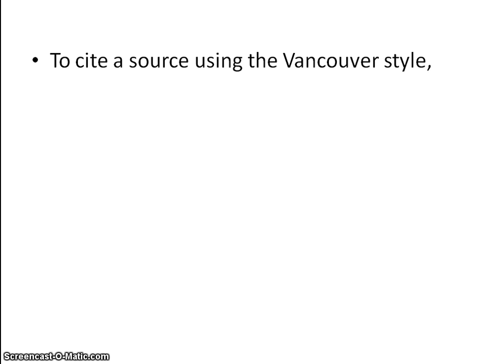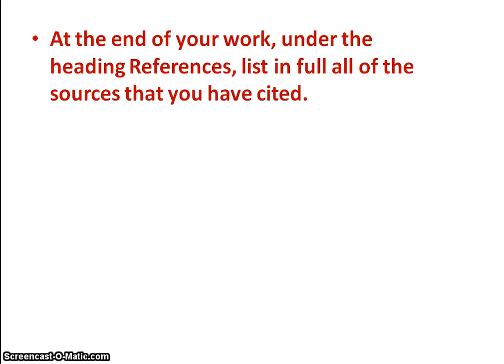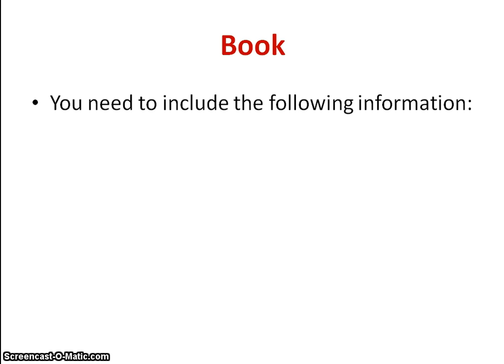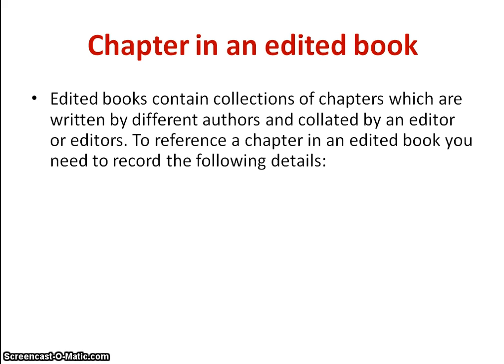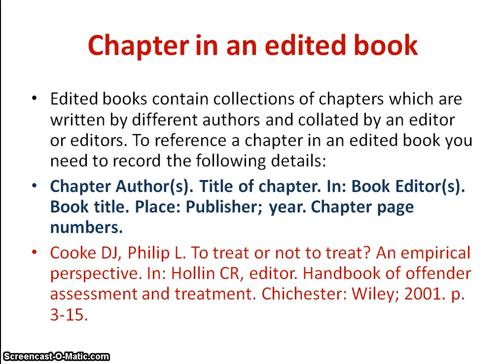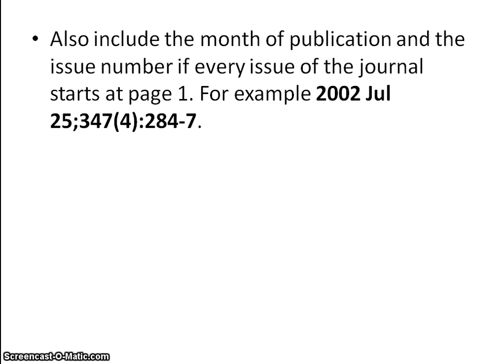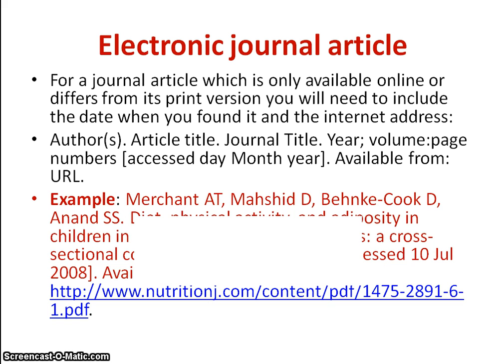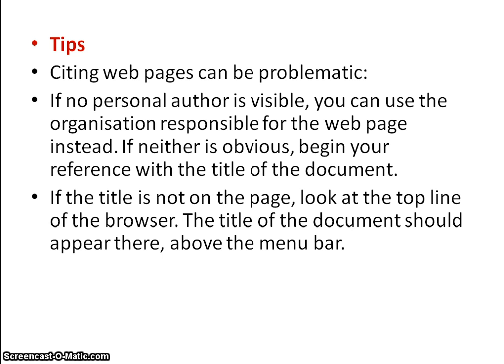vancouver refrencing style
some important notes on Vancouver style for referencing.